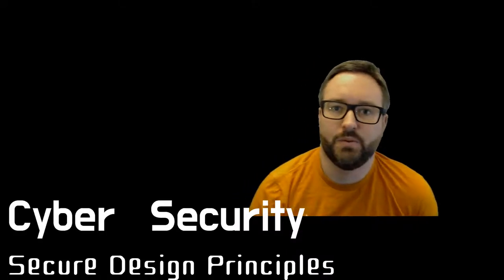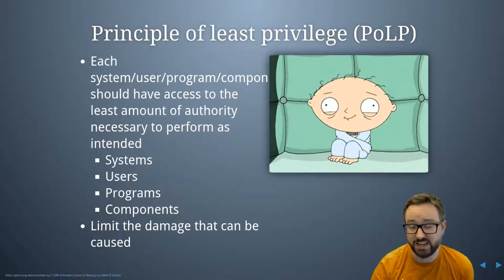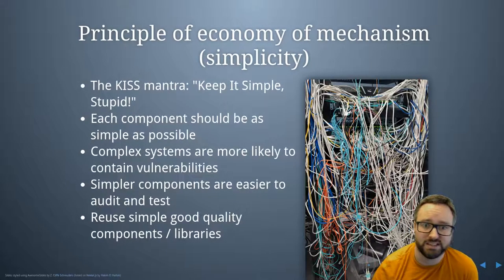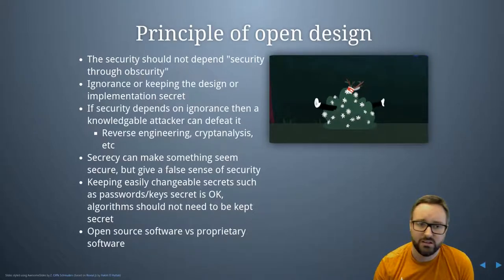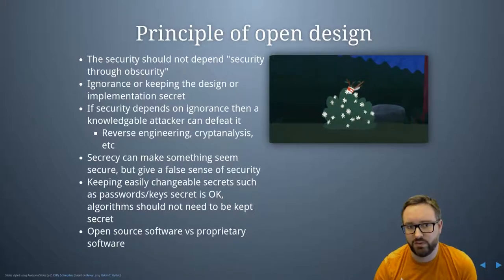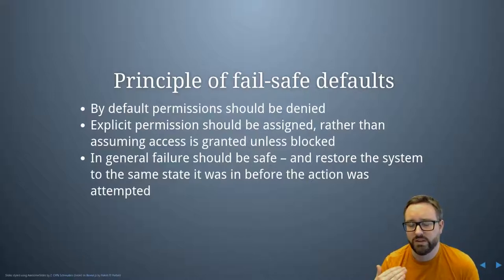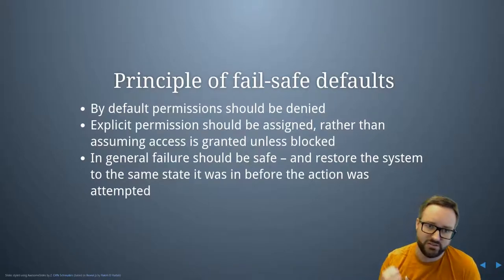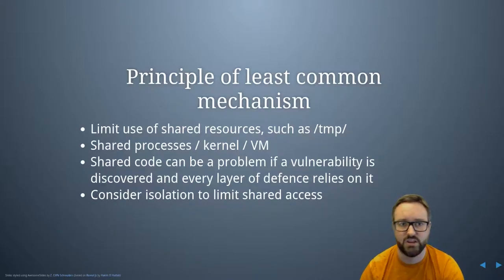Secure Design Principles